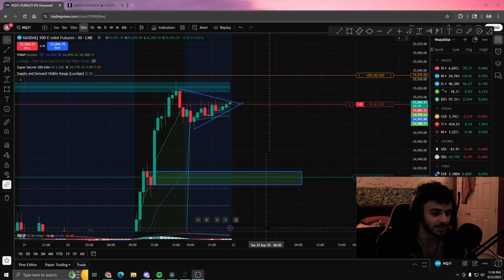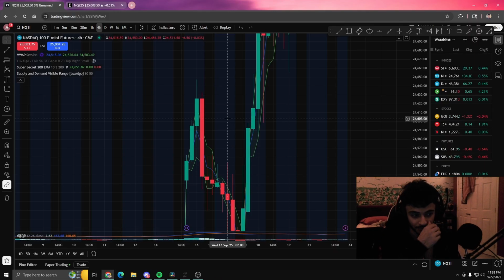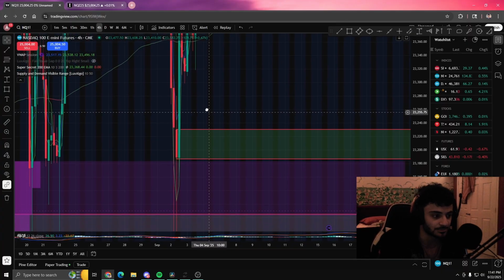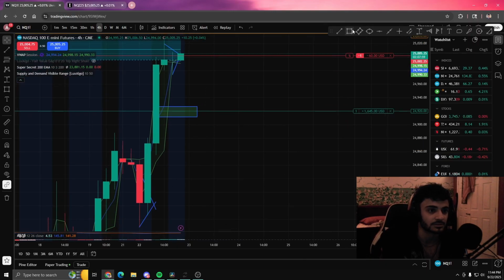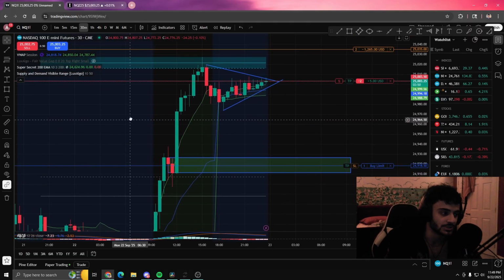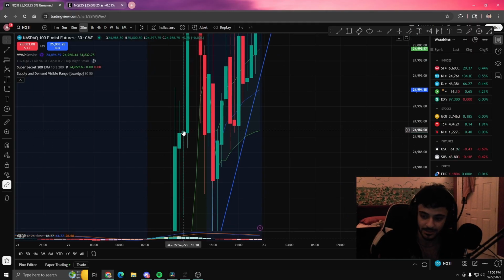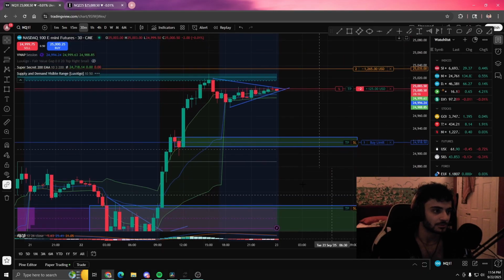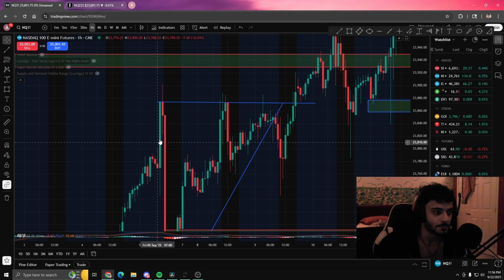TALA BOOTCAMP Ep. 2 | The Basics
In this episode, we break down the absolute fundamentals every trader needs to know: what candlesticks represent, how to read them, and why different timeframes can completely change your perspective on the market. Whether you’re brand new to trading or just need a refresher, this episode sets the foundation for understanding price action.